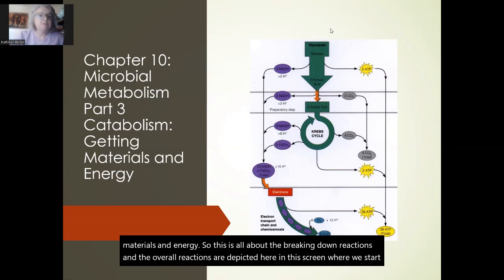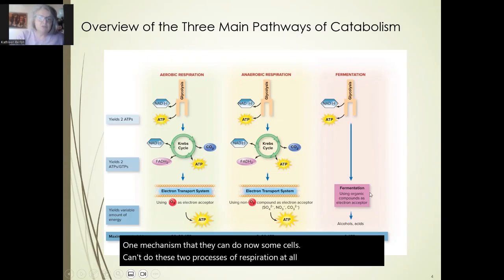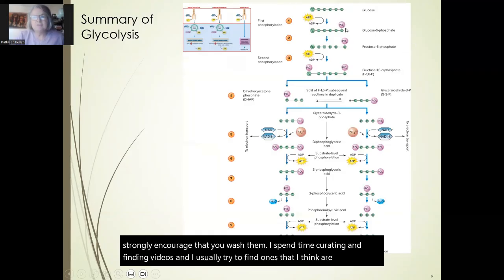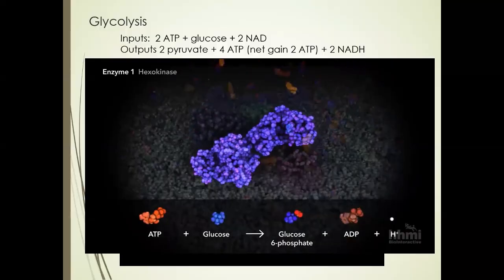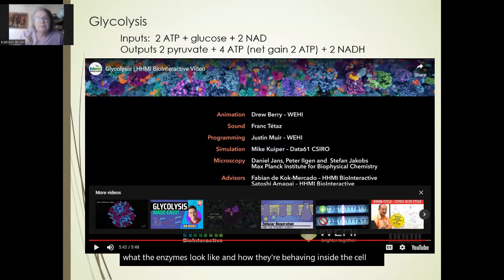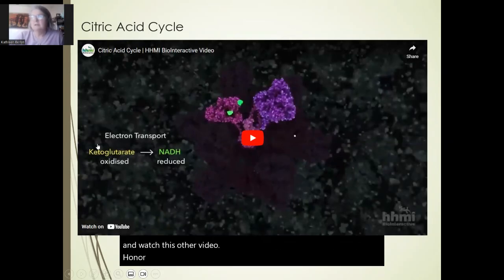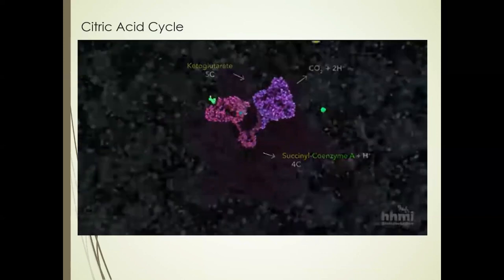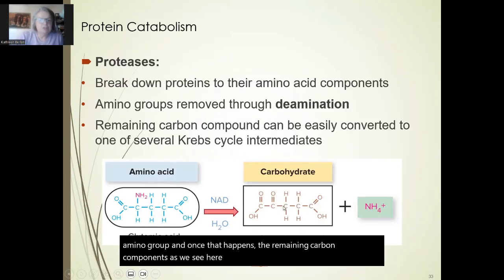CH 10 Part 3 1 Catabolism Getting Materials Energy